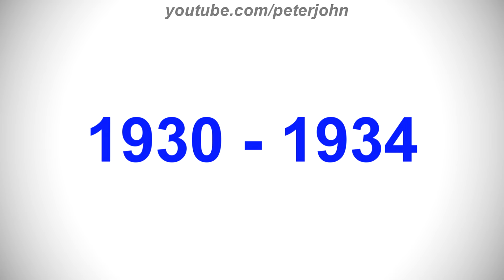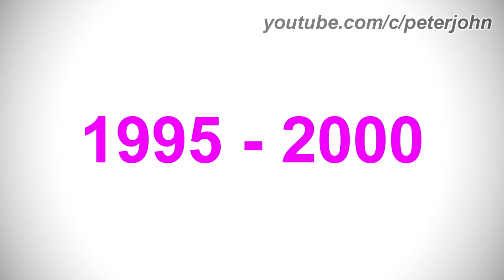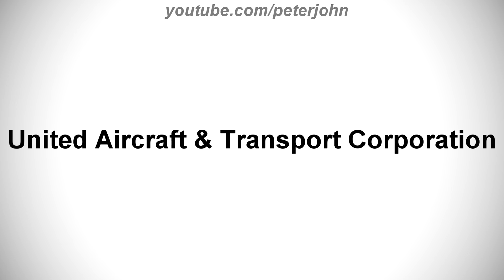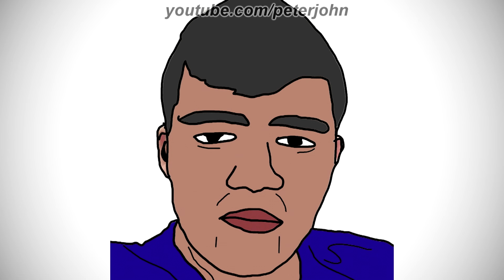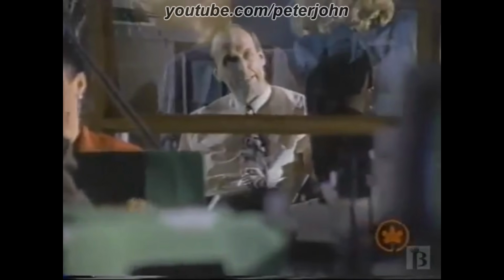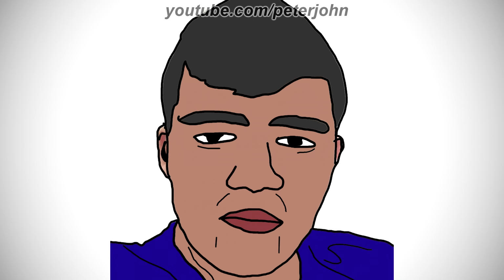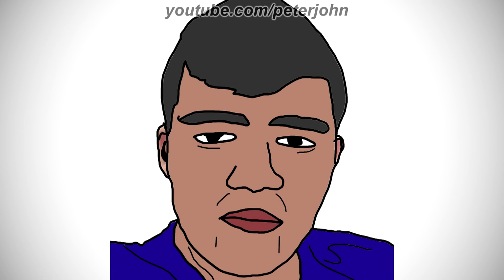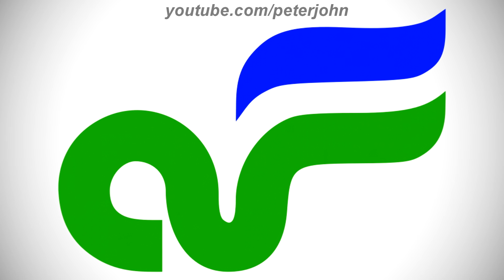Airlines Logo History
Hey Guys, it's your boy, Peter John. Be welcome for today's episode of Logo History Themes. Today it is about Airlines. I hope you like it!

Credits for the logos used in this video go to Logopedia.